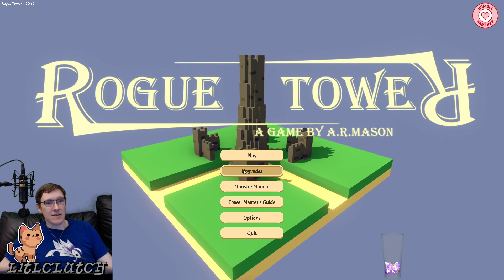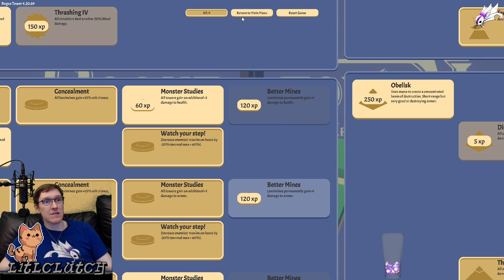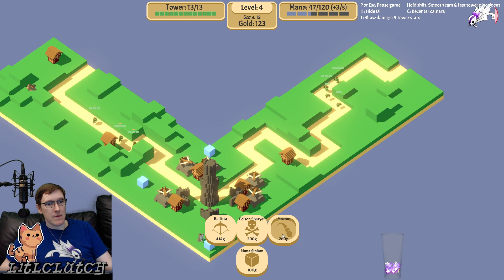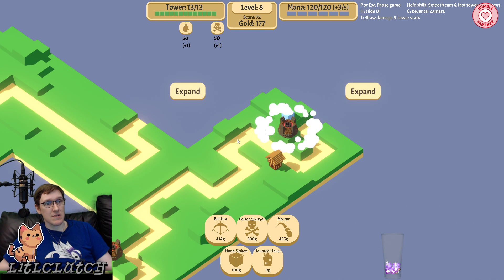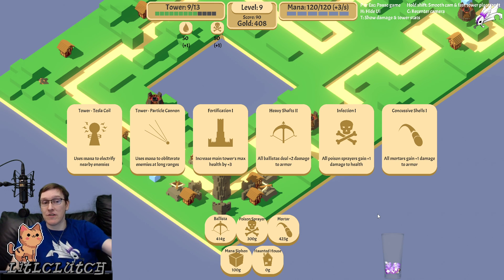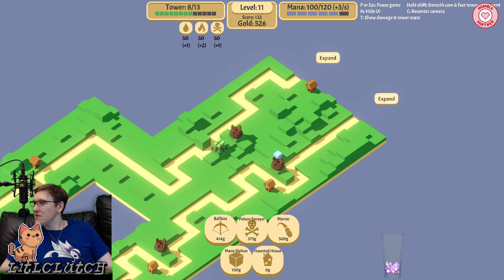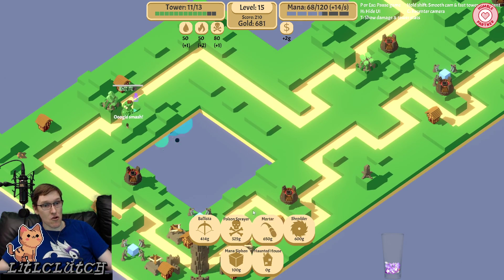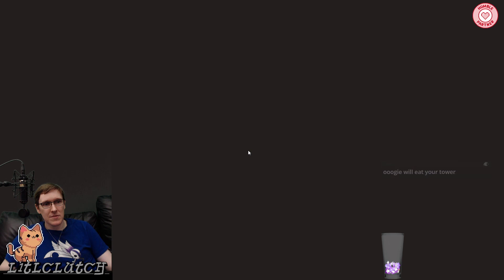Rogue Tower: Double defense: Double roads are just WAY too hard...